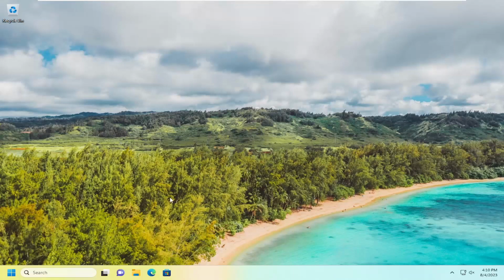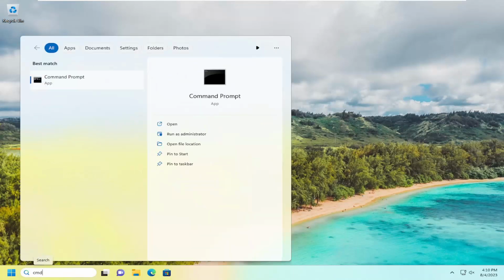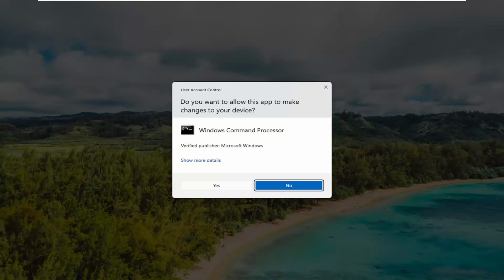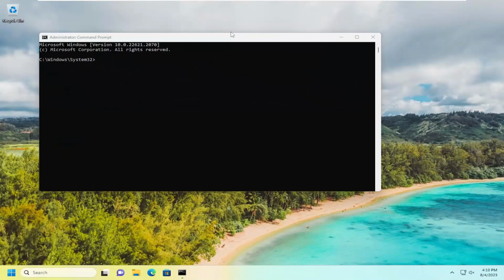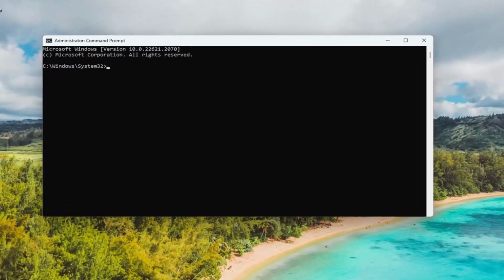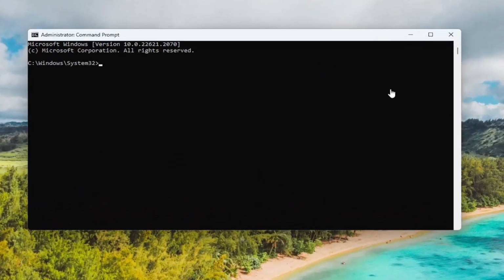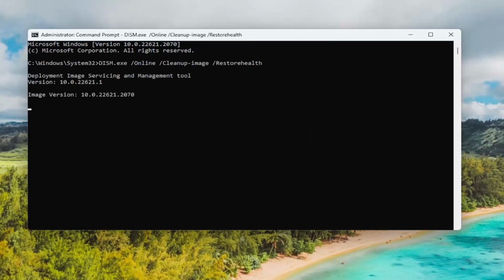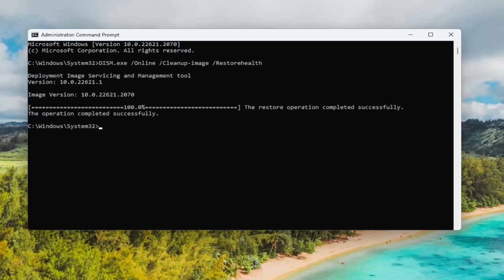How to Fix Failed to Connect to a Windows Service [Guide]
Commands Used:
DISM.exe /Online /Cleanup-image /Restorehealth
sfc /scannow

Services are a crucial part of every Windows 10. However, some service-related issues can occur from time to time. Many reported the Failed to connect to a Windows service error message on Windows 10 and Windows 11.

Windows services run in the background and are launched through Service Control Manager that users can use to start/stop and manage all services. For example, you can instruct a service to run when the Windows operating system starts or trigger the service manually.

It affects a wide range of services and can lead to issues with the automatic startup, thus affecting the related functionality. So, let’s find out how you can get things up and running when a Windows service failed to start.

Issues addressed in this tutorial:
failed to connect to a windows service
failed to connect to a windows service windows 10
windows explorer failed to connect to a windows service
error message failed to connect to a windows service
windows failed to connect to a windows service
failed to connect to a windows service gpsvc
unable to connect to windows update service
unable to connect to windows update service windows 10
failed to connect to a windows service windows 11
unable to connect to update service windows 10
unable to connect to virtual disk service windows 10

Group policies are settings pushed into a computer’s registry to configure security settings and other operational behaviors. Group policies can be pushed down from Active Directory (actually, they’re pulled down by the client) or configured through local group policy.

Fix failed to connect to Windows service: The main cause of this error is when Windows is unable to start or connect to required Windows Services to carry out the system operations. This error can be caused by Windows Font Cache Service, Windows Event Logs Service, System Event Notification Service, or any other service. You can’t possibly figure out the service causing this problem so troubleshooting will largely depend on trying to fix all the possible issues. So without any further ado, let’s see how to fix failed to connect to Windows service.

Some users have reported seeing an error message in their computer’s Notification Panel with the heading, “Failed to connect to a Windows service,” and stating, “Windows could not connect to the Group Policy Client service. This problem prevents standard users from logging on to the system. As an administrative user, you can review the System Event Log for details about why the service didn’t respond.